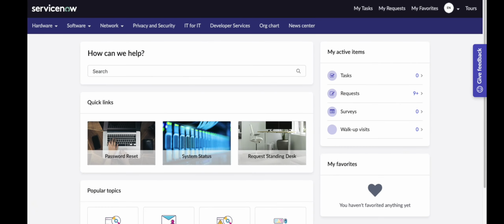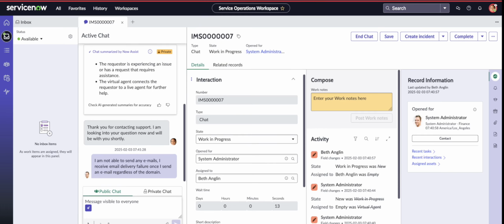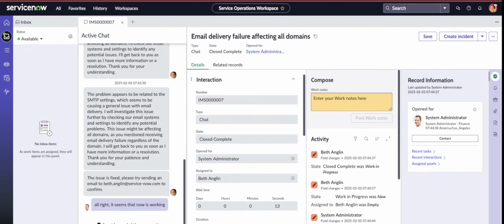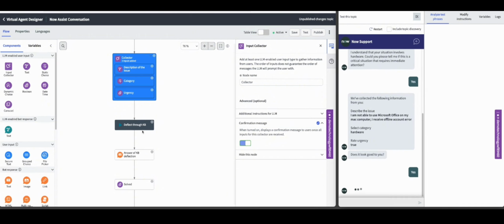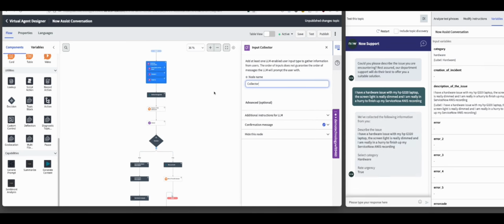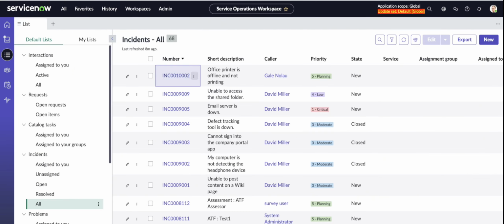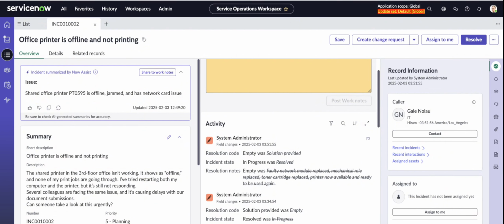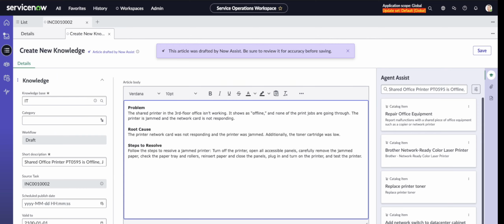Actionable AI for Real Results - Part 2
Discover how ServiceNow's GenAI can transform the way you work by enhancing efficiency, automating workflows, and driving real results. In this video, we explore the capabilities of Generative AI and how it can help your business unlock its full potential.